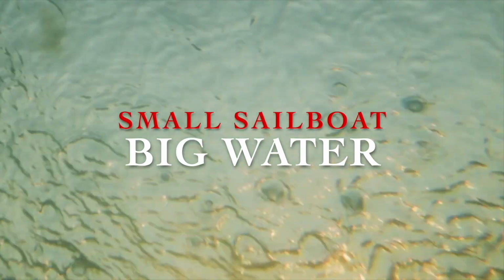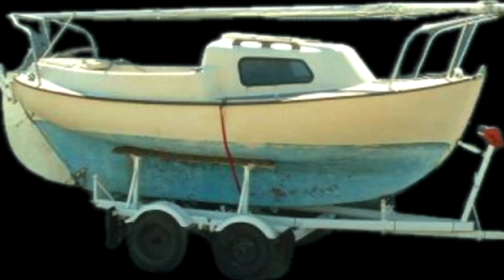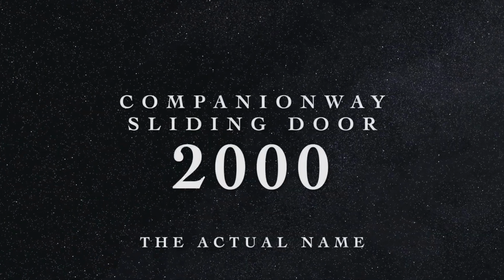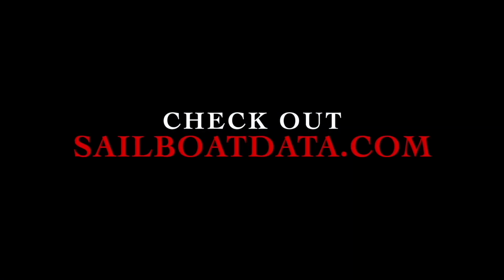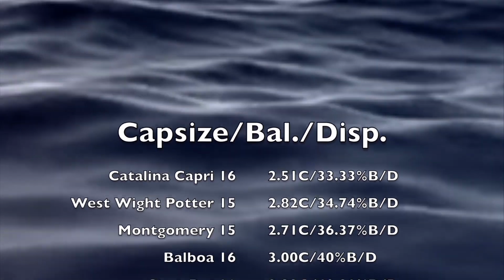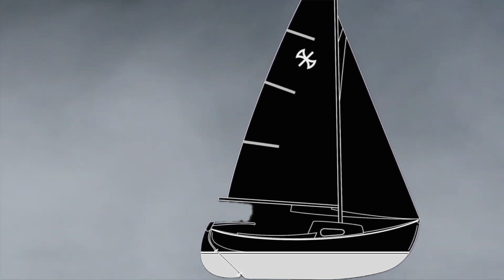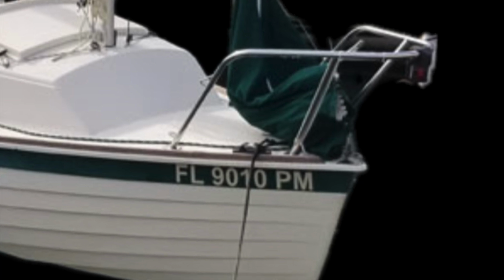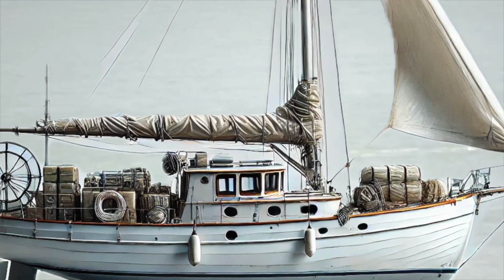BUDGET SAILBOATS FOR BEGINNERS-REVIEW-SOLO MINI POCKET CRUISERS vs BIG BLUE! STORY OF EPIC JOURNEYS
EPISODE TWO of MAKING YOUR SMALL SAILBOAT MORE SEAWORTHY

LESSONS LEARNED

Join me for a fast paced look at some sailboats that made sailing history.  ￼ Let’s see what we can learn from each of them.   Take a coastal cruise on a Montgomery 15, then step onto a Nordica 16, then onto the Danica 16 sailboat.
How do they compare to the Com-Pac 16? ￼
￼      Well I’m glad you ask…
When a sailboat is too small to have a lifeboat,
it is the lifeboat.￼  ￼ What makes a small sailboat more seaworthy?  Learning the pros and cons of every sailboat will help you choose the best one for your next adventure.  ￼￼

I can be reached directly at:￼

Thanks, Mitch  ￼